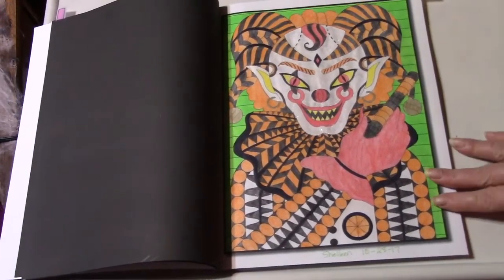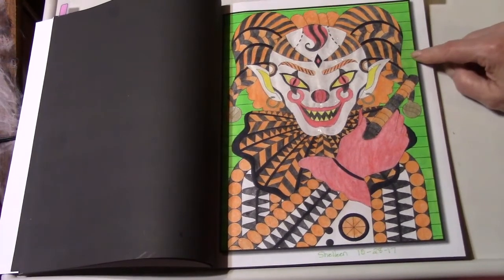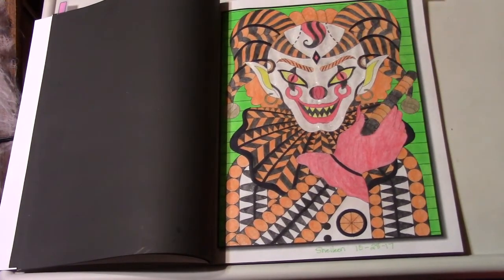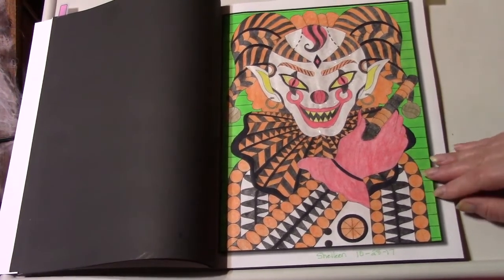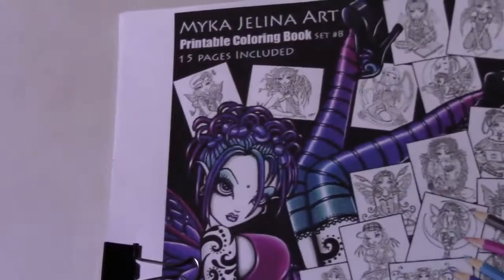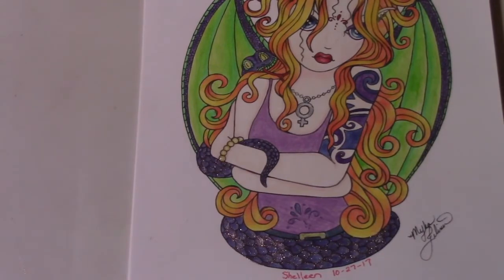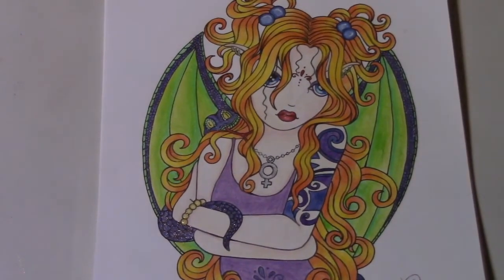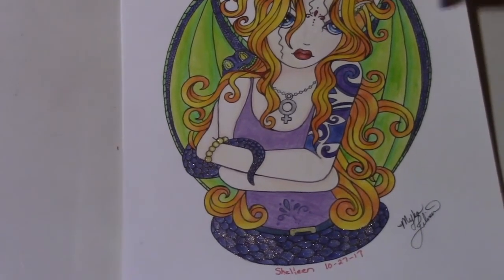ADULT Colored Finishes October 2017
Jasmine Becket Griffith Halloween
Enchanted Forest
Molly Harrison Halloween coloring Book
Haunted House - Jade Summer
Myka Jelina Art